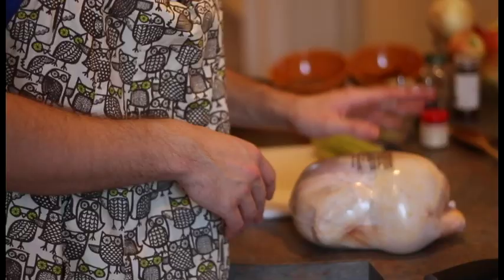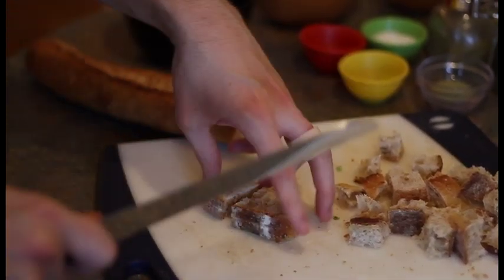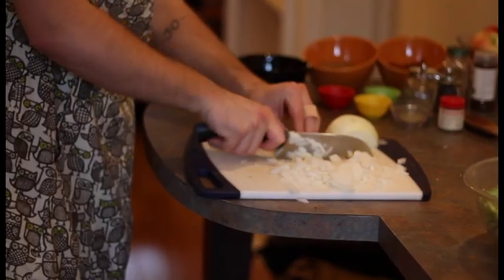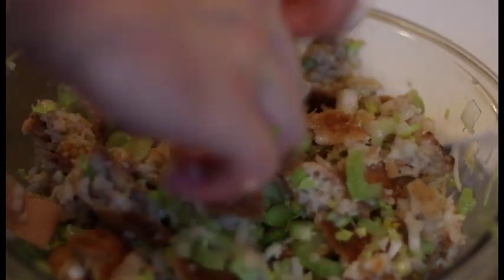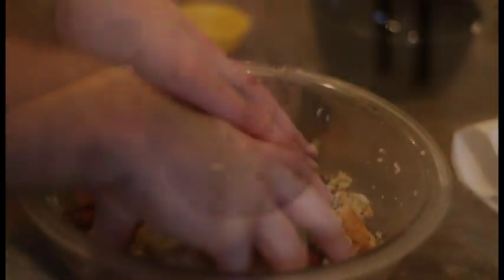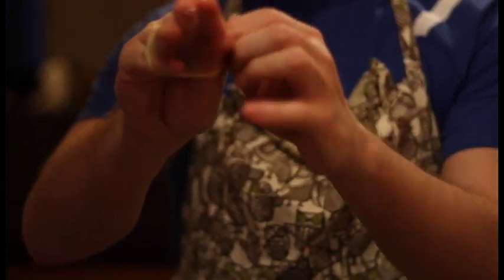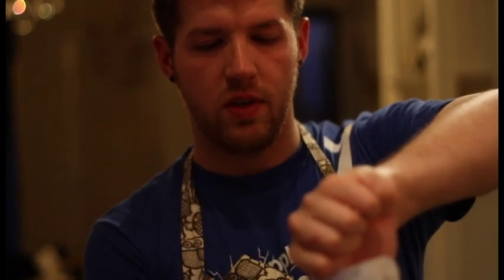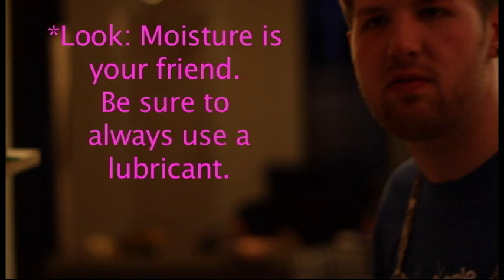Sex and the Simmer: Episode 1- 'Truss Me Up'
In the pilot episode of "Sex and the Simmer," our intrepid host demonstrates how to stuff, truss and roast a chicken while stressing the importance of condom and lube education.

TVMA